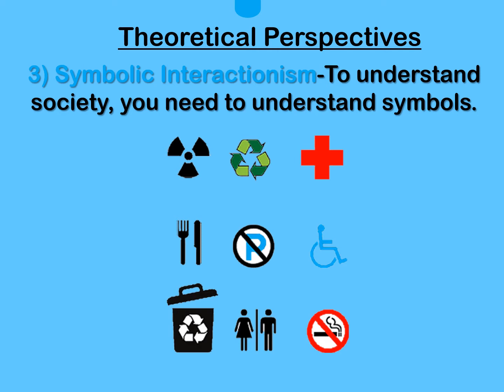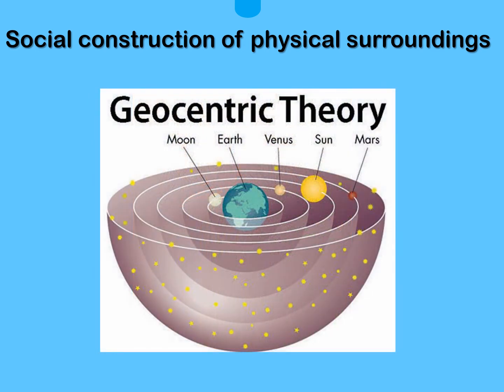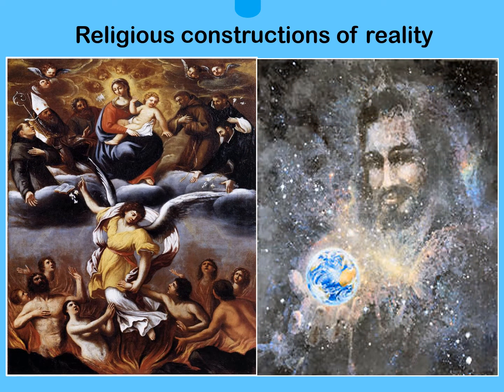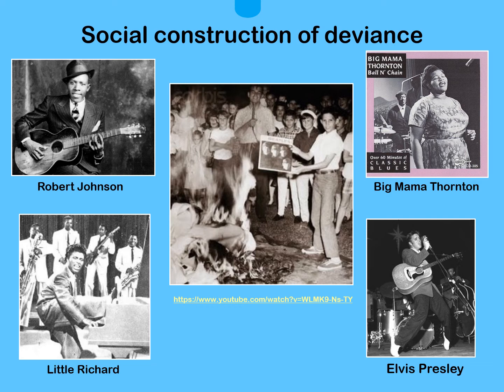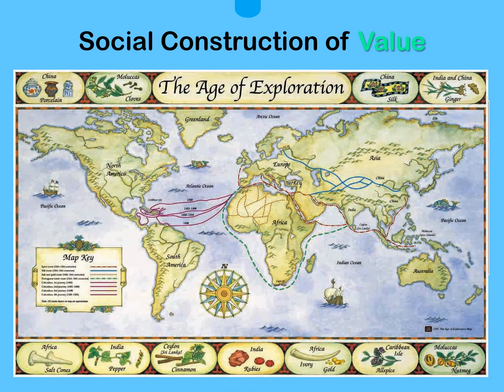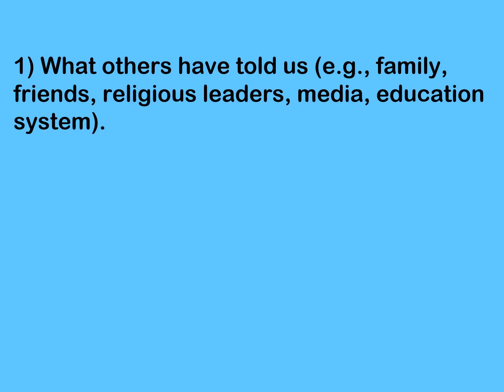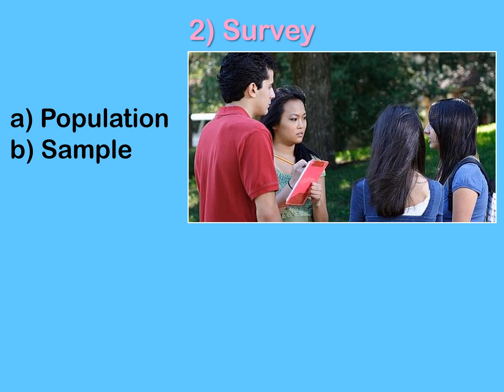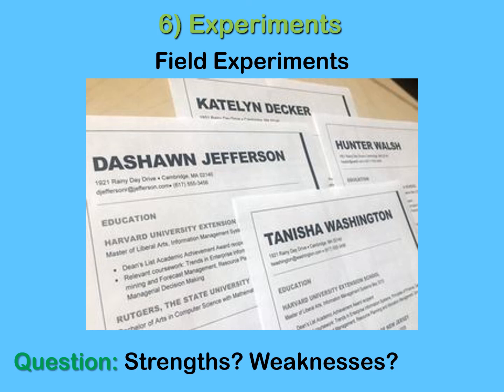Approaches to Sociology Powerpoint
Hochschild: Approaches to Sociology (Part 2 of 2)